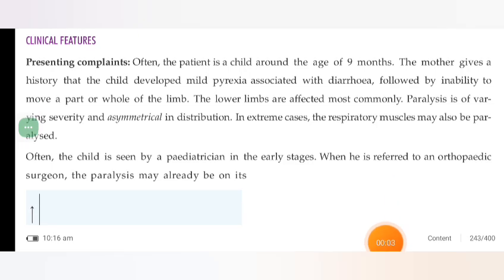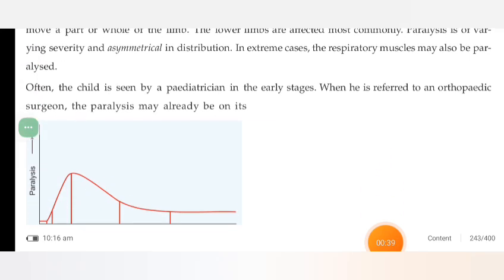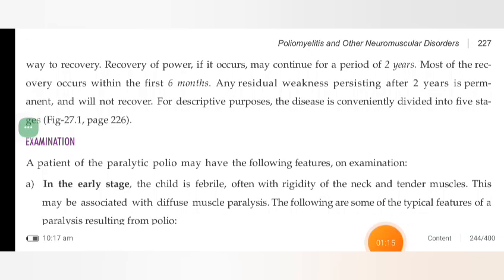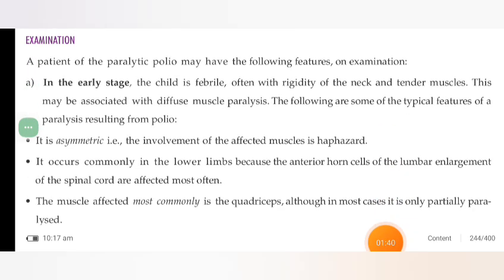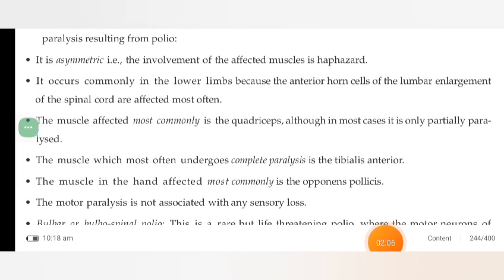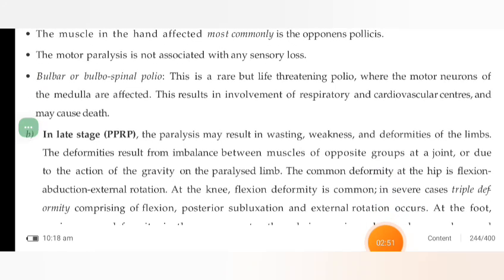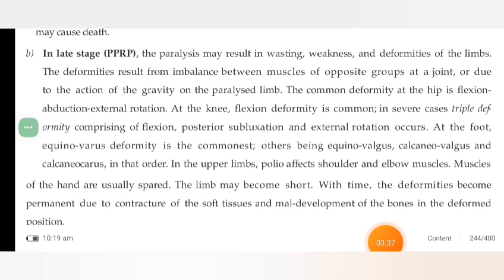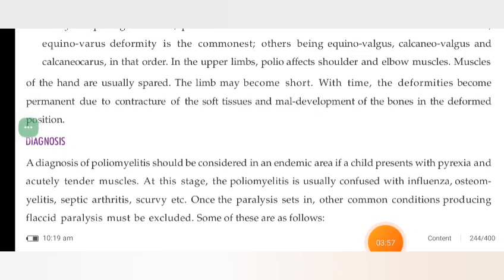By Dr Manisha Assistant Professor PT Topic_poliomyelitis p-2 Physiotherapy department